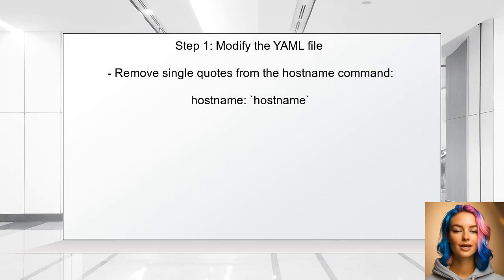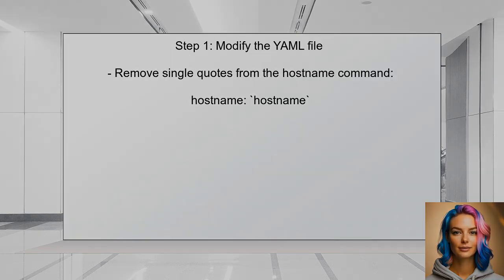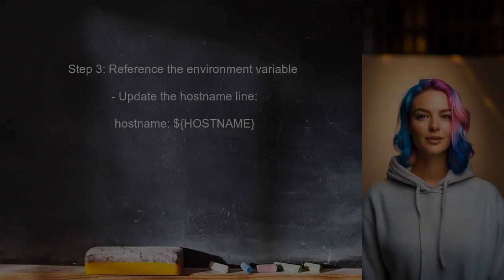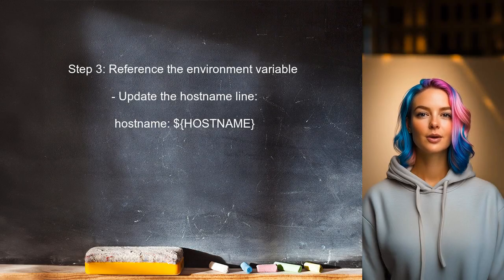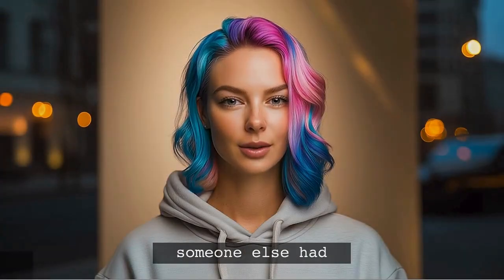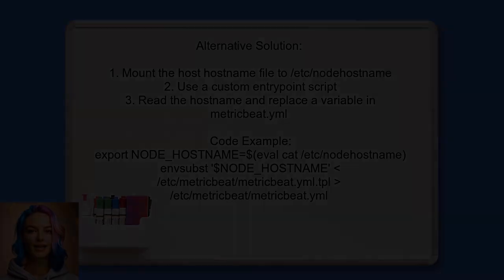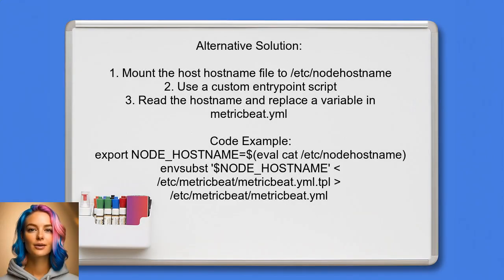How to Set Hostname in Docker Swarm Global Service: A Step-by-Step Guide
In this video, we’ll explore the essential steps to set a hostname in a Docker Swarm global service. Whether you're managing a complex microservices architecture or simply looking to streamline your containerized applications, understanding how to configure hostnames can significantly enhance service discovery and communication. Join us as we break down the process step-by-step, ensuring you have the knowledge to optimize your Docker Swarm environment effectively.

Today's Topic: How to Set Hostname in Docker Swarm Global Service: A Step-by-Step Guide

Related to: dockerswarm, hostname, sethostname, globalservice, dockertutorial, step-by-stepguide,